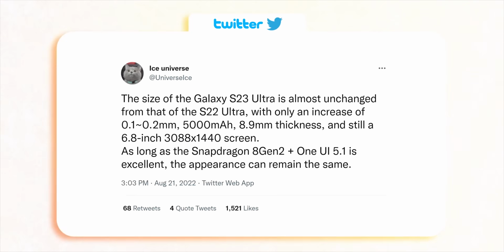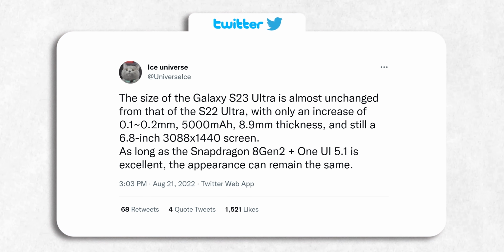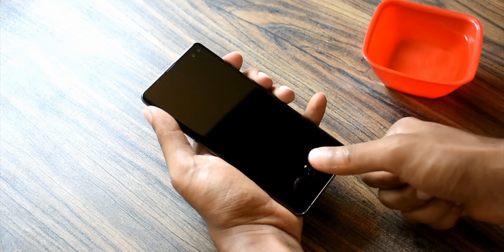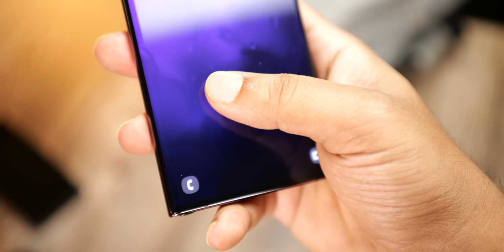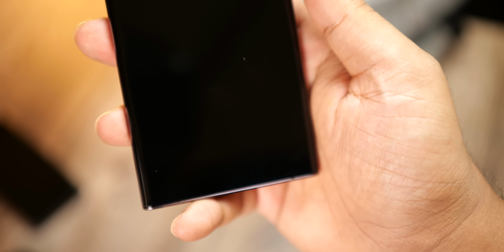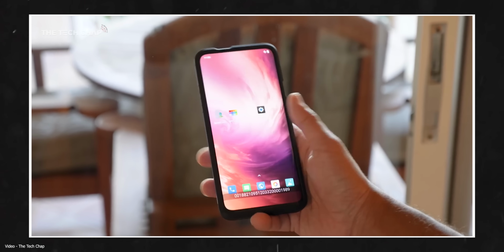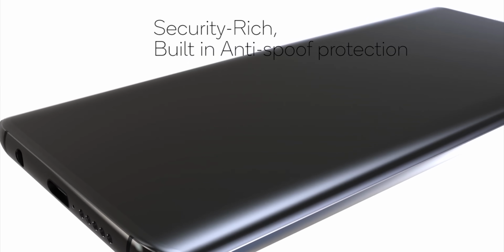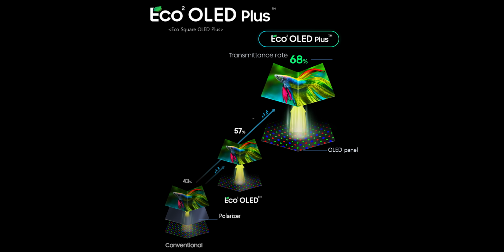Samsung Galaxy S23 Ultra - Yes, They Are FINALLY Doing It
Samsung Galaxy S23 Ultra will finally bring this much-needed improvement. The Galaxy S23 Ultra will remain mostly unchanged compared to its predecessor as far as the design is concerned. But Samsung will bring some big under-the-hood improvements. The Galaxy S23 Ulta will feature a faster UFS 4.0 storage, upgraded cameras, and a better and more efficient chipset to name a few. And now, the Galaxy S23 Ultra is also reported to have a much bigger fingerprint scanner. Samsung will launch the Galaxy S23 in February.